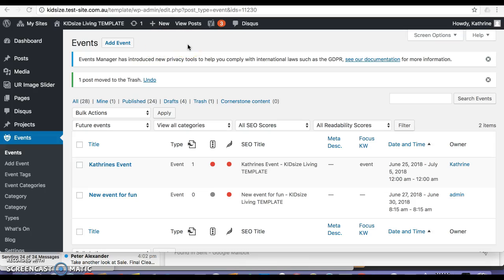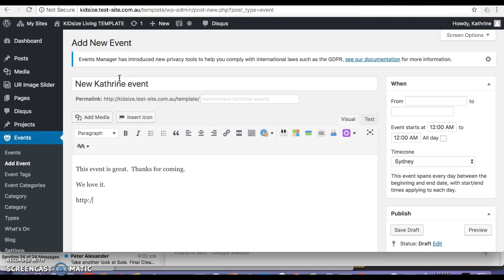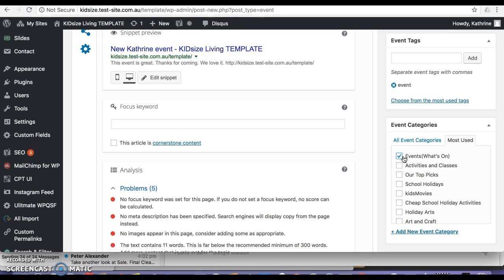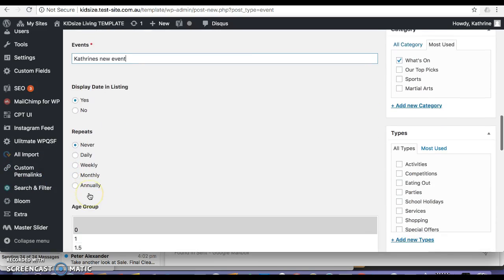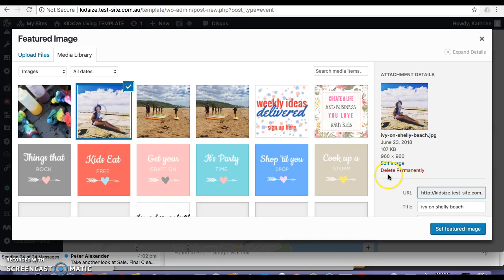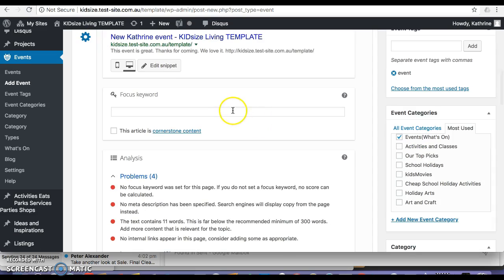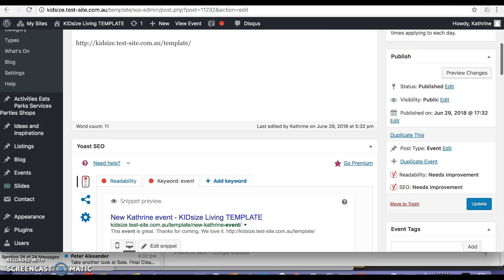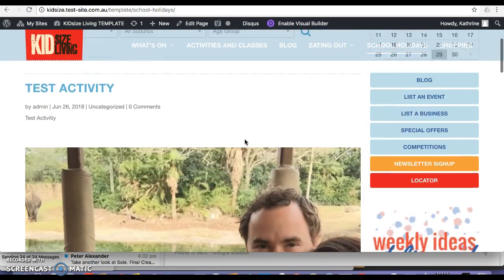how to upload and event and show on whats on